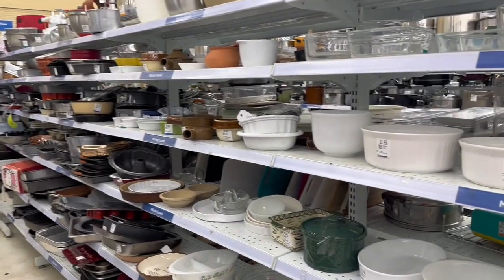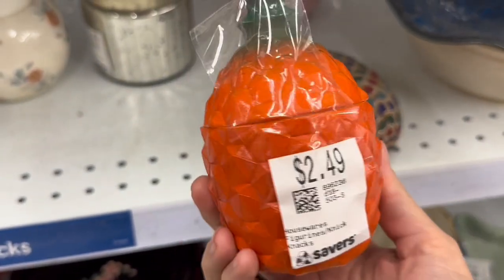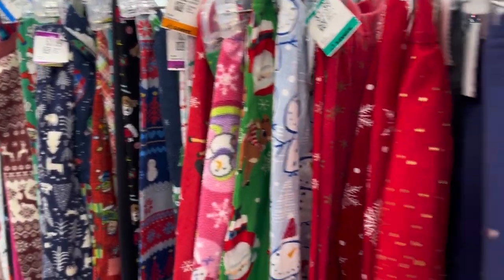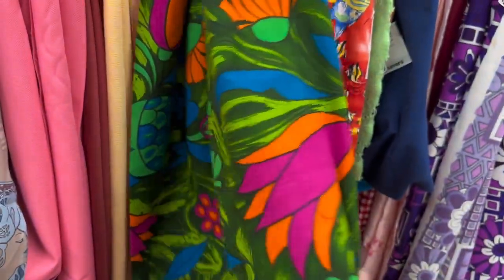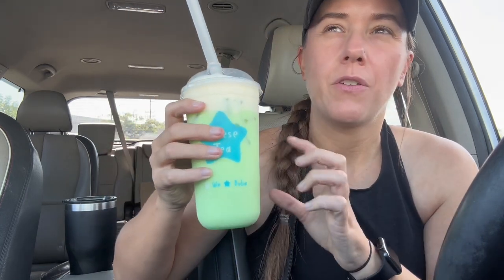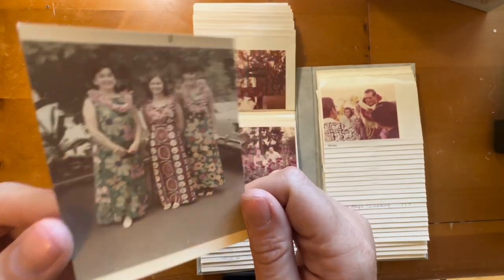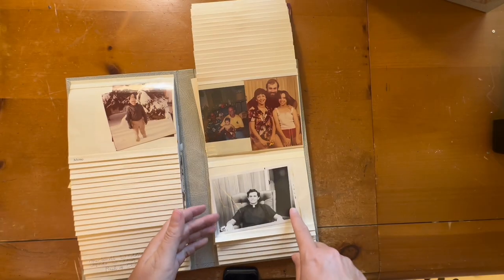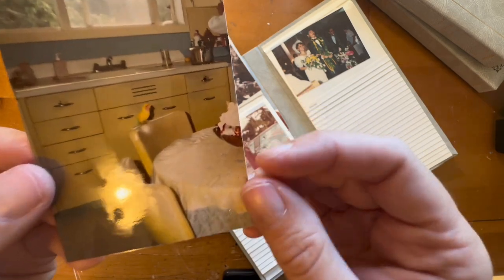Thrifting in Hawai'i | Finding a mystery photo album & great vintage!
Hitting up my favourite thrift stores on Oahu after not being able to go for a few weeks. I only went home with a few things, including the photo albums!